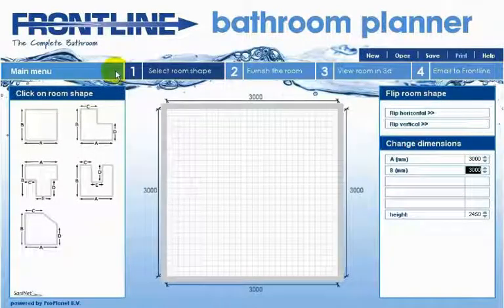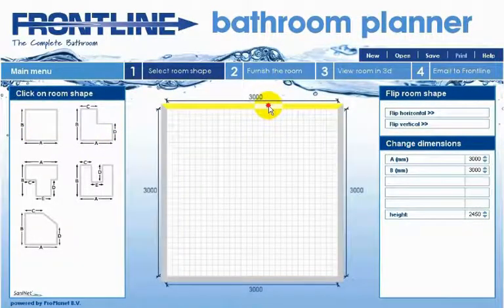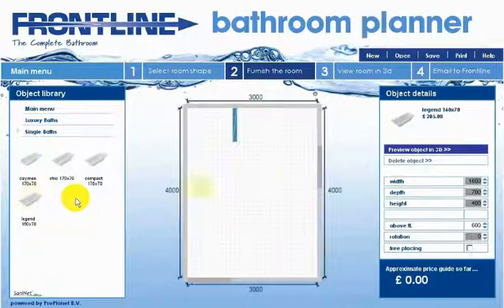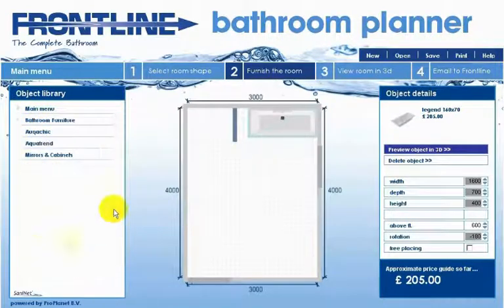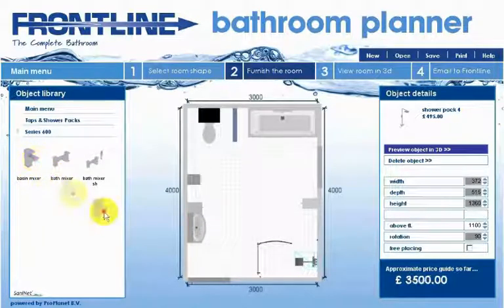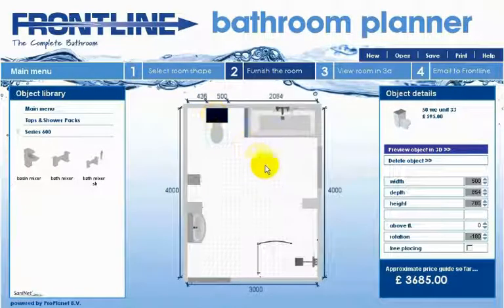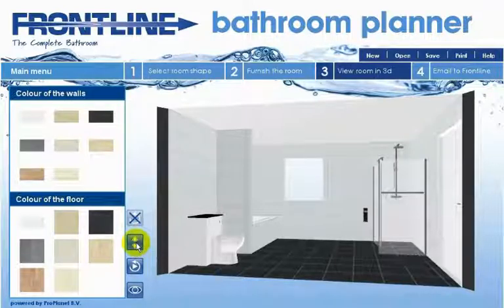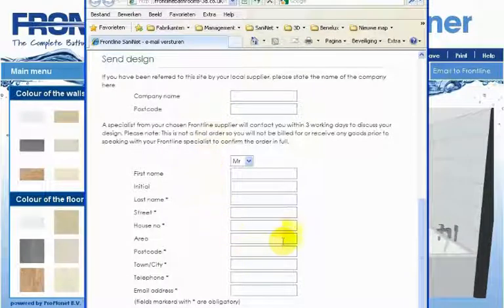Frontline 3D Bathroom Planner (Demo)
The Frontline 3D bathroom planner uses actual Frontline product models to help you design the bathroom of your dreams. During the planning of your perfect bathroom you are able to view close-up images of any of our popular items, updating your price list as you go. On completion of the design you can either print it along with the product list and take your design to a local Frontline stockist, or you can choose to email it to a participating Frontline stockist to discuss your bathroom idea. Simple!
to create the 3D bathroom of your dreams or to find out more information.